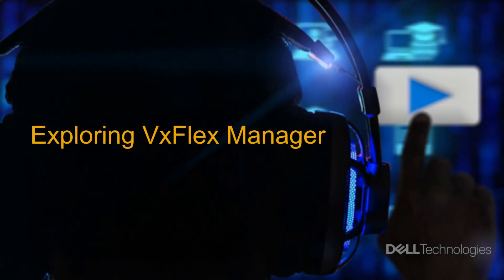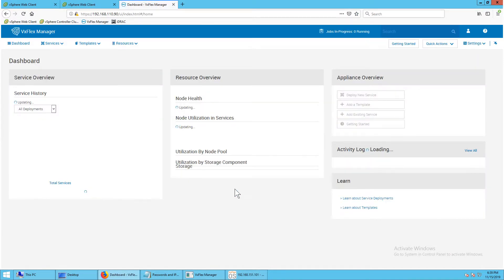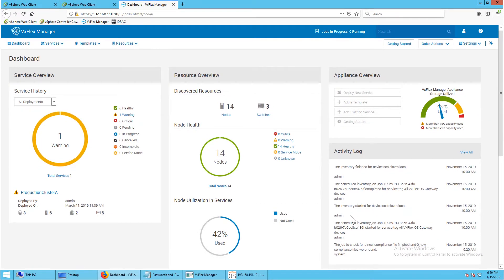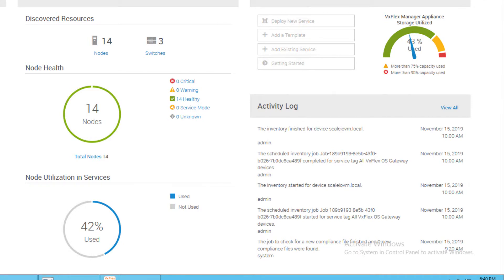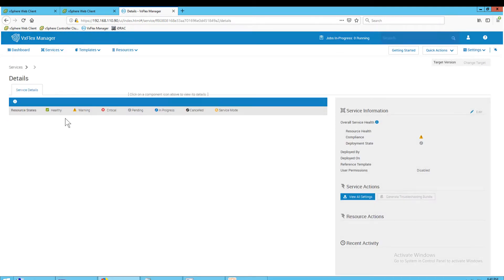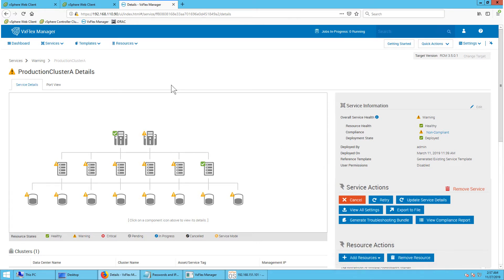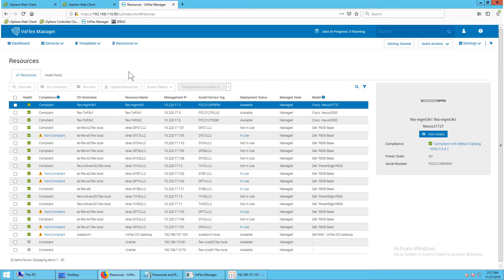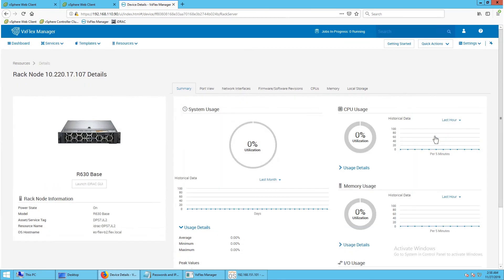Exploring Dell PowerFlex Manager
This demo provides an overview of Dell PowerFlex Manager which is used to manage PowerFlex Rack / Appliance